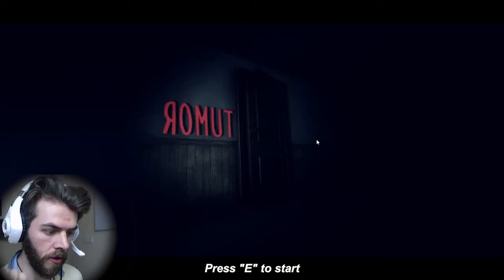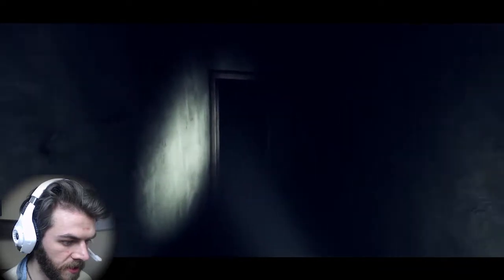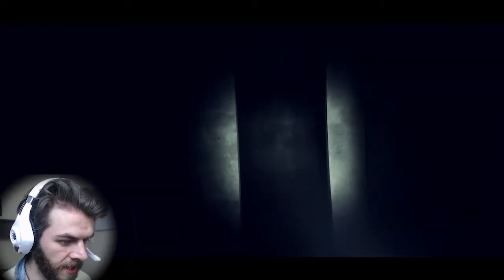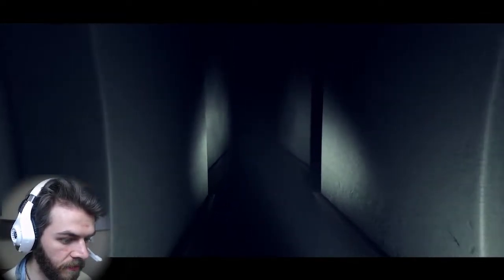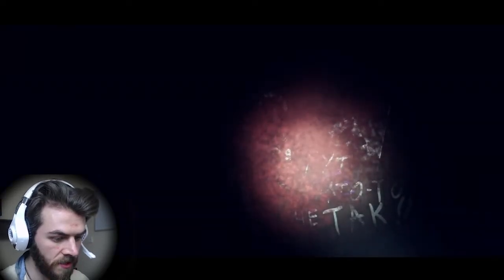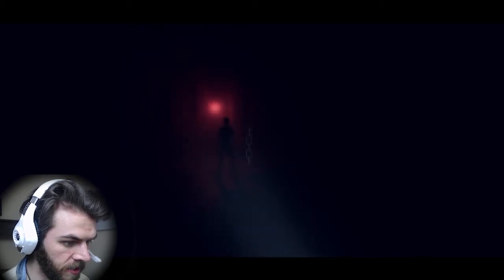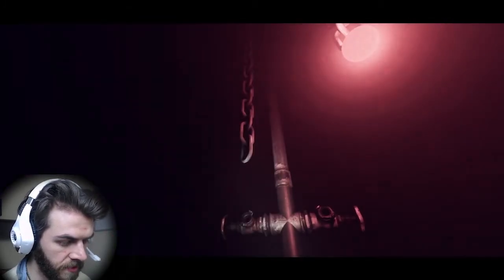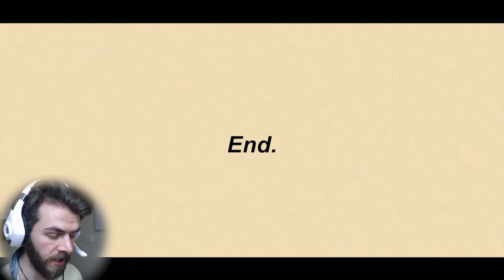DONT GO DOWN THERE! - ROMUT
This Is ROMUT! The Game in which you walk through endless Corridors until death! it does feel like a P.T Inspired game?

If you want to help the channel grow, SHARE it on Facebook or Twitter!